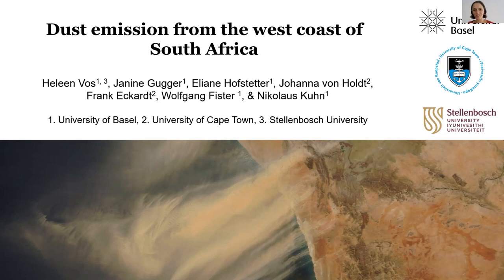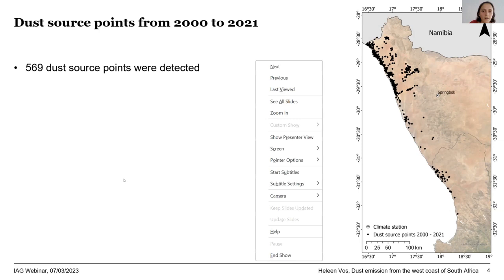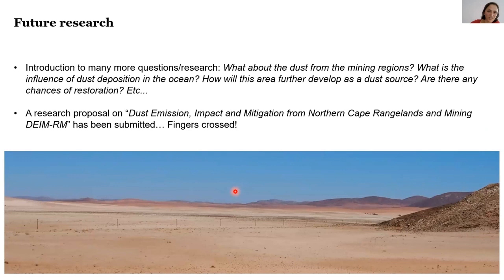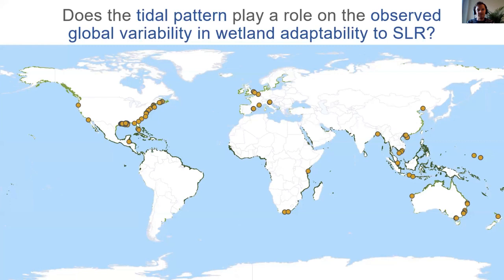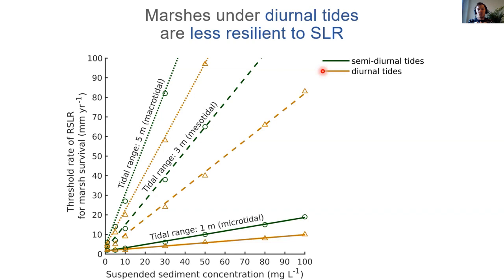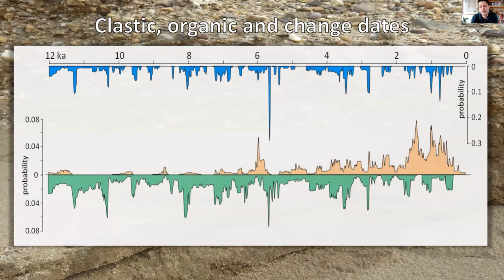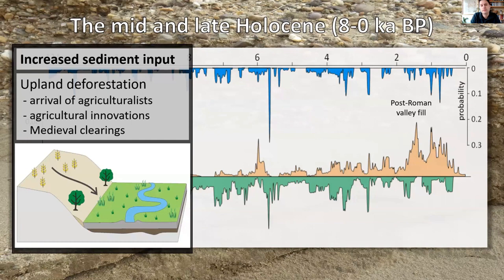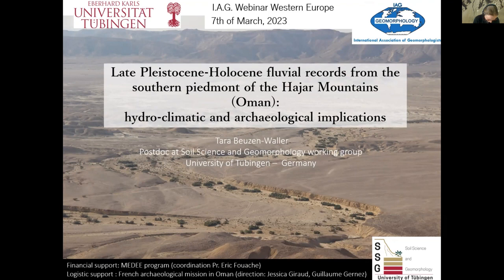International Geomorphology Week 2023 - Western Europe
00:02:15 Heleen C. Vos - Dust emission in South Africa and their relationship to land use and drought
00:12:55 Jean-Philippe Belliard - Semi-diurnal vs. diurnal tides: what are their impacts on coastal wetland adaptability to sea level rise
00:22:45 Willem Toonen - Variability in Lower Meuse deposition (the Netherlands) identified from the meta-analysis of radiometric data
00:34:13 Tara Beuzen-Waller - Late Pleistocene-Holocene fluvial records from the southern piedmont of the HajarMountains (Oman): hydro-climatic and archaeological implications
00:44:48 Amélie Duquesne - Evolutionary trajectory of a low-energy river during the Holocene: the Charente River between Angoulême and Saintes (south-west of France)
00:56:07 Matteo Roncoroni - The ecology of a recently deglaciatedAlpine floodplain: the case of the Otemma flood plain
01:04:11 Sara Savi - Proglacial areas: sediment sources or sediment storage? What should we expect for the future?
01:13:24 Natalie Lützow - Global patterns and trends of glacier lake outburst floods since 1900
01:22:29 Simon Kainz - Thermokarst processes in rock glaciers as triggering mechanisms of high alpine debris flows
01:32:45 Daniel Draebing - Cracking and Crumbling – How frost cracking drives alpine rockwall erosion
01:44:15 Alessandro De Pedrini - Chronology and morpho-climatic history of large rock slope failures in the Southern Swiss Alps
01:54:11 Alejandra Jiménez Donato - The potential of long-term monitoring of slow-moving landslides for understanding landslide dynamics
02:04:21 Antoine Dille - Does the movement of a landslide change when a city is built on it? A study of feedbacks between urbanisation and landslide dynamics in the tropics